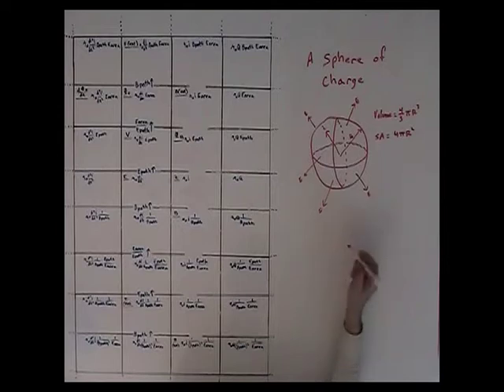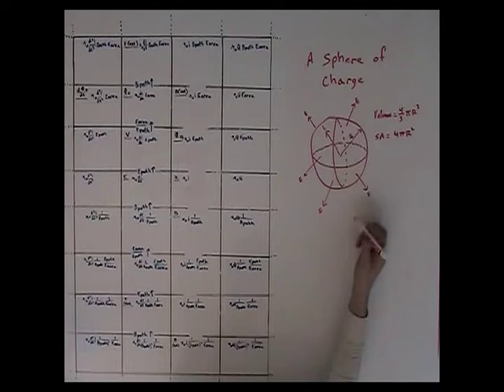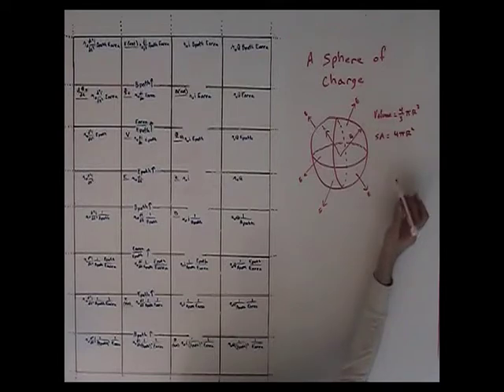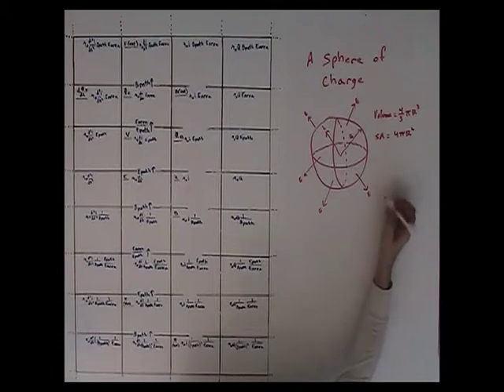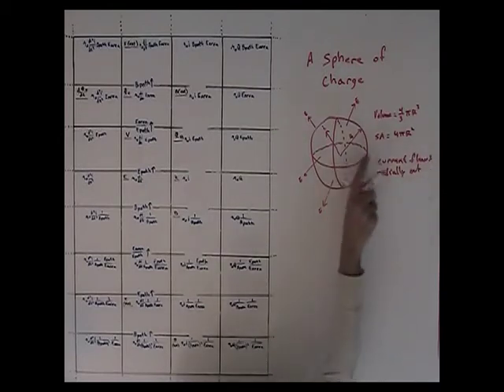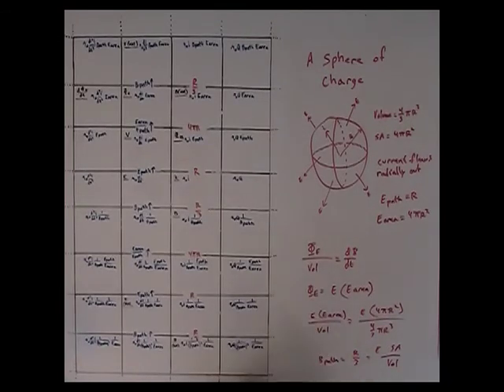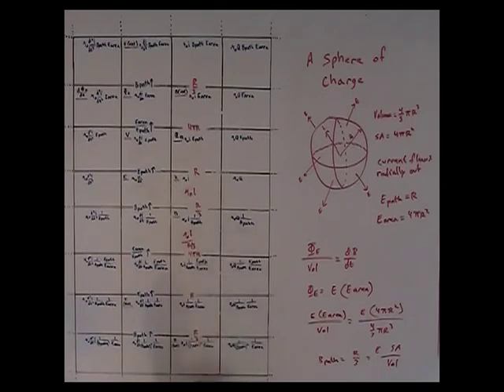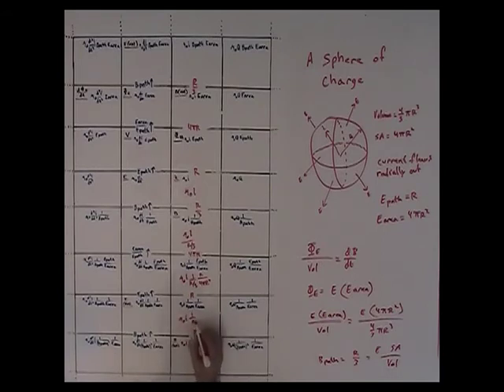Periodic Table of Electromagnetic Elements - A Sphere of Charge (5/6)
This is part 5 of 6 in the Periodic Table of Electromagnetic Elements presentation series.

Using the Periodic Table of Electromagnetic Elements to analyze a sphere of charge.

This presentation has been incorporated into a written document that is available